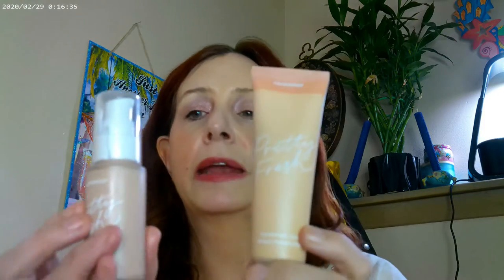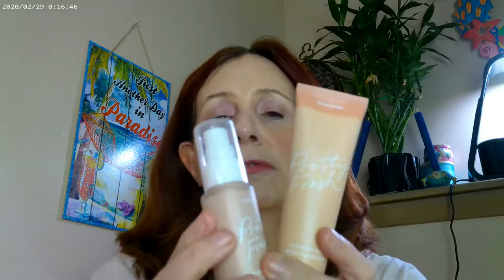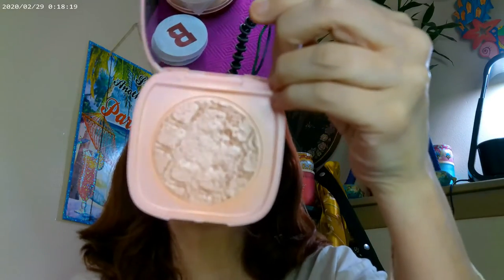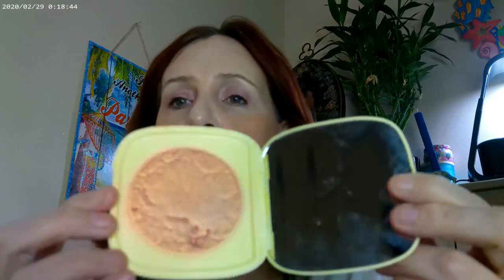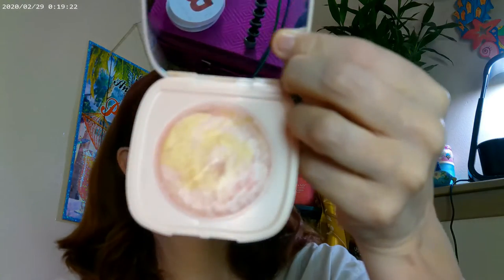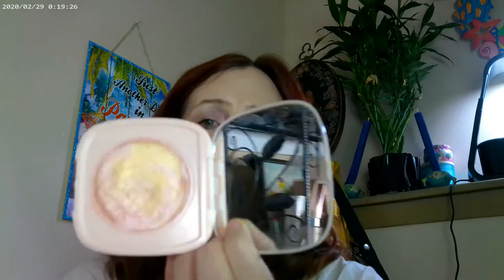Mid Year Favorites I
Kosas Foundation 110, Pretty Fresh Concealer Colourpop, SHEGLAM Mascara, NYX Thick It Stick It Brow in Light Ash Brown, Colourpop Just a Tint A Go Go, Colourpop Avila Beach Bronzer, Physician's Formula Dream Team Palette, SOL Wild Flowerhoney Highlighter, Colourpop Addicted 2 U Highlighter Fourth Ray Glisten Up, Beauty Bay Bloom, Beauty Pie Bare Blush, Catrice Sungasm Powder, Glow Recipe Watermelon Glow Pink Juice and Niacinimide Dew Drops, Maybelline Perfector 4 in1 Shade 00, Colourpop Glowing Lips, Catrice Sungasm Powder, Huda Glowish Powder, Beauty Bay Blossom and Bloom Blush, SOL  Star Light and Bronze Hour Highlighters and Body Glimmers, Charlotte Tilbury Beautiful Skin Foundation Cool 3, LYS Foundation, Coloupop Pretty Fresh Foundation and Tint 30 Fair and 4N, Milani Peach Glass Primer, SHEGLAM Primer, Loreal Lumi Glotion